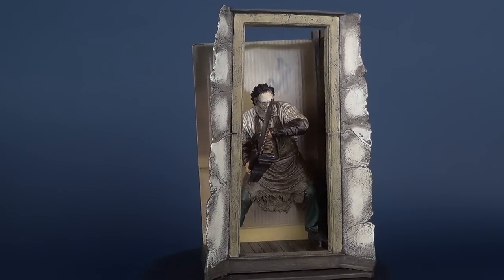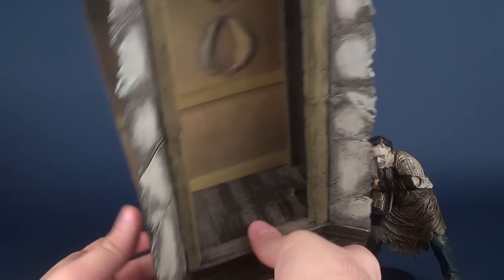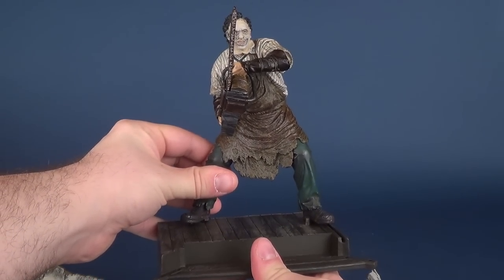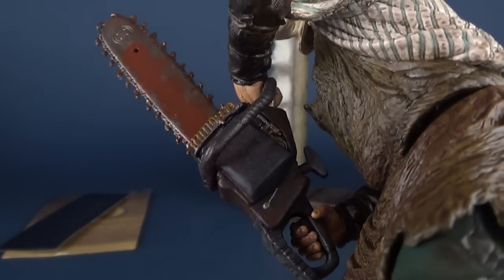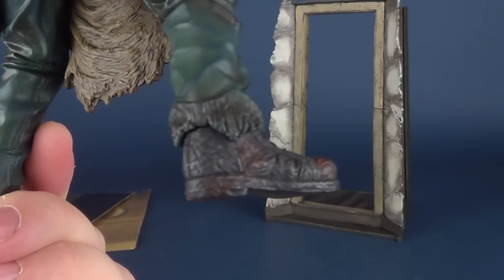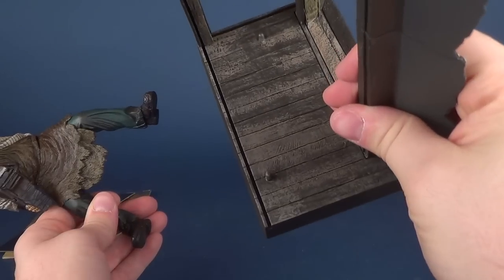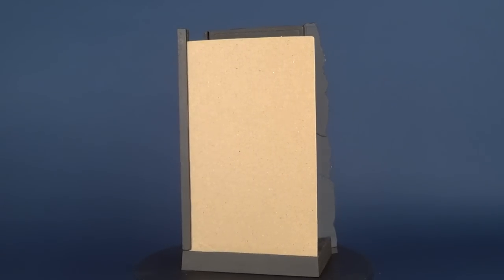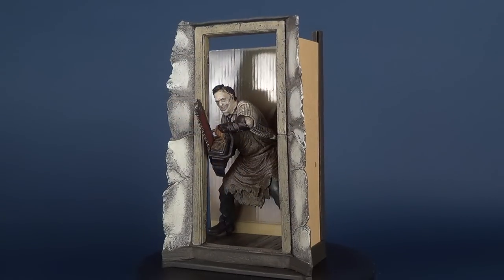McFarlane Toys Movie Maniacs Series 7 TCM Remake Leatherface | Throwback HORROR